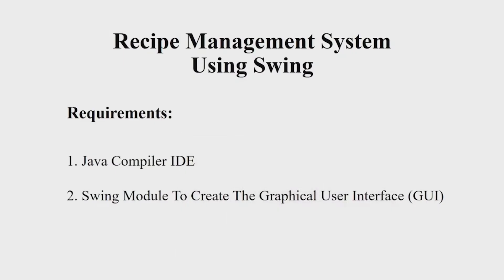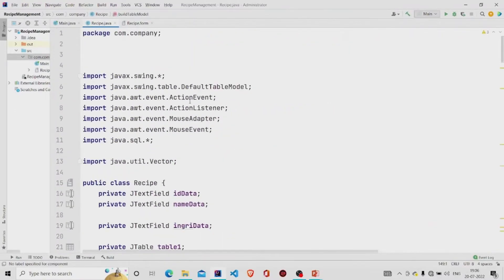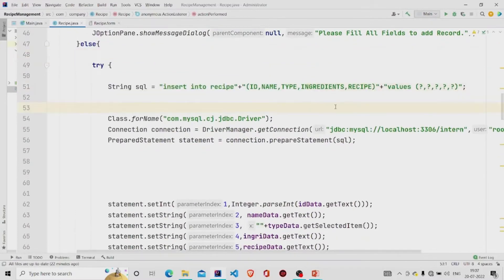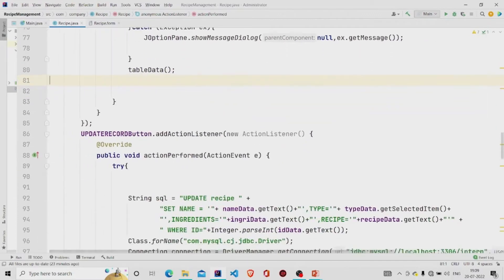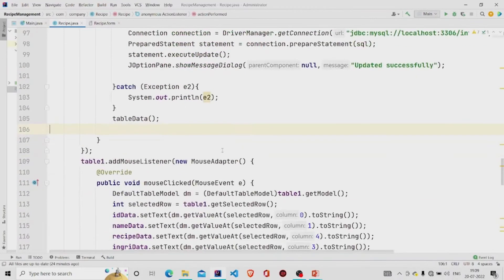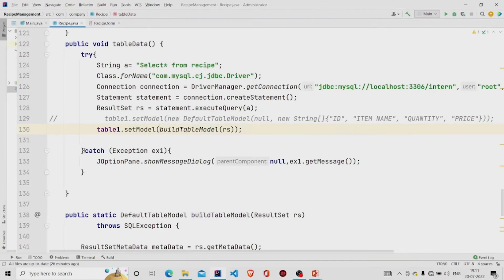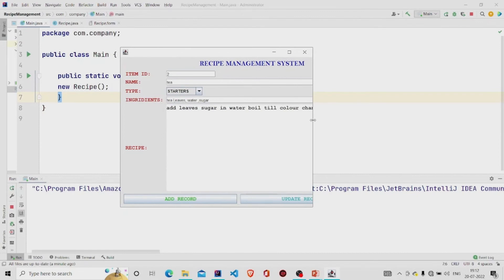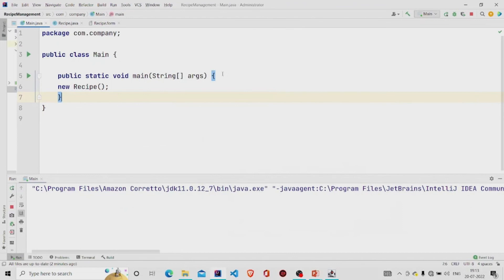Recipe Management System In Java | Java Project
In this Java tutorial, we will write the source code for a Recipe Management System In Java which creates a management system for different recipes for food items. To make this a functional system, we will use an SQL database to store information regarding Dish name, Type, Ingredients & Recipe.

Objectives:

1. To implement the tables that contain the recipe’s information and attach the functionality of adding & updating information to the database.
2. To implement the Swing module to create a Graphic user interface involving some interactive graphics.

Requirements:

The major requirement in coding this program is Swing because it is used to create the Graphical User Interface (GUI) of the program. The Swing framework of Java has several components that give developers the freedom and flexibility to make eye-catching interfaces for windows-based applications. The best part about using Swing to create components like tables, scroll panes, buttons, and the like is that the framework is platform-independent.

Explanation of the Code:

To better understand the working of this source code, we have divided the program into two sections:

Let us look at the GUI first:

1. It consists of 4 textfields and a comboBox that require recipe-related data to be added to the database.

2. Then, we add an “ADD” button, which inserts data into the database from the textfields.

3. It consists of an Update Button that, as the name suggests, updates the database.

Moving to the retrieval, we will apply the following:

1. Build a connection first with the database using the Connection object.

2. Inject the query that stores table data in ResultSet.

3. Finally, send data to Jtable.

4. Addition & Updating the data require the injection of a query that manipulates the data & finally, using the method tableData() to display data into Jtable().

Timestamps:

00:11 - Project Overview
00:29 - Code Explanation
06:22 - Demonstration